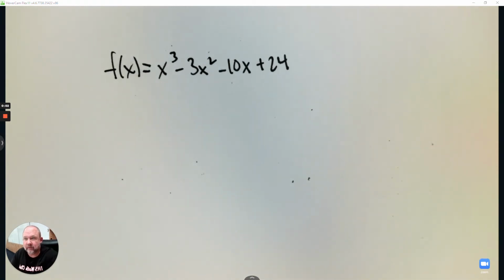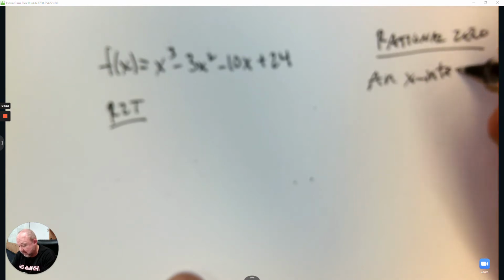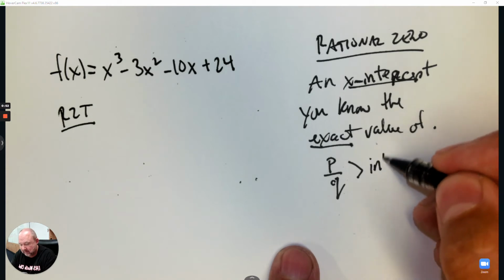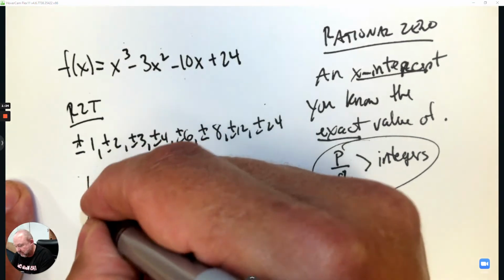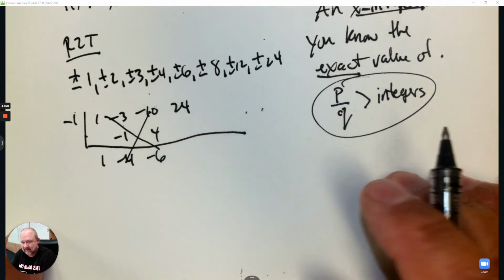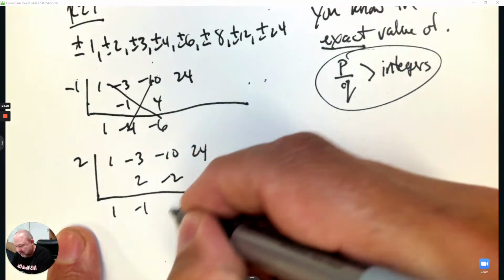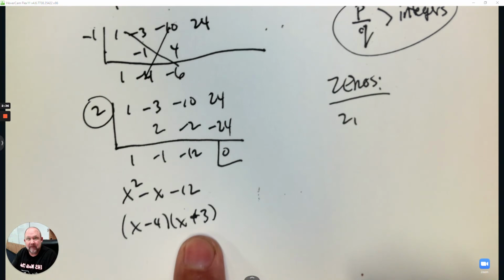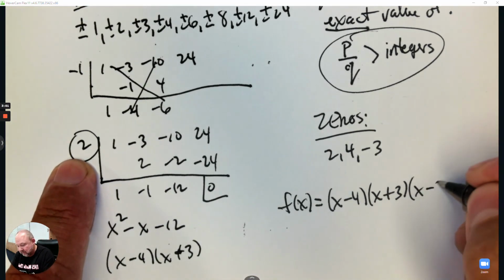Math 3 Rational Zero Theorem Review